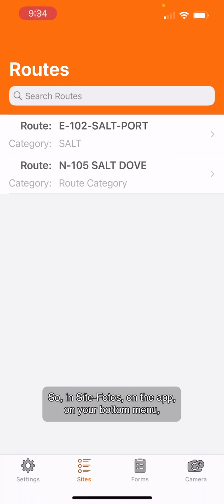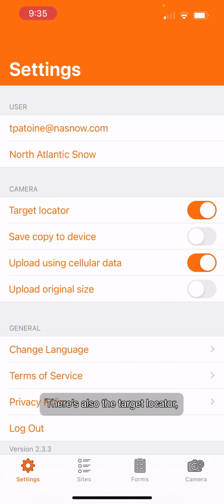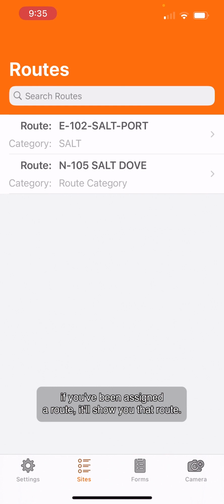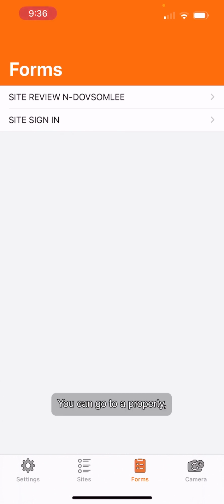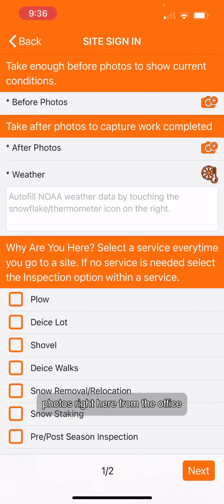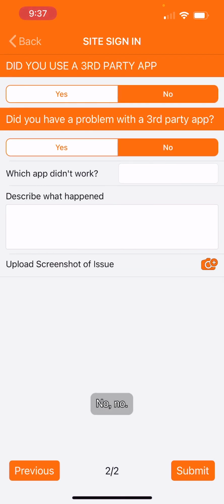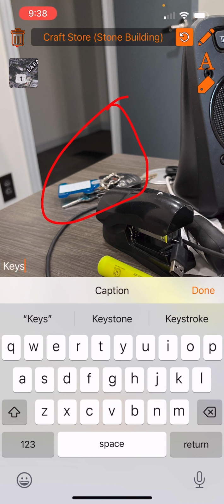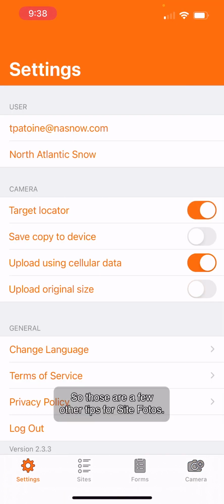SF Brief App Overview Captioned